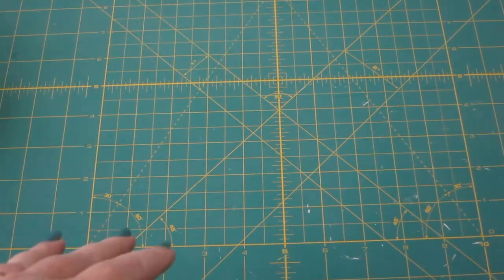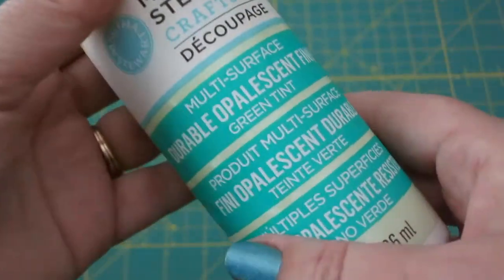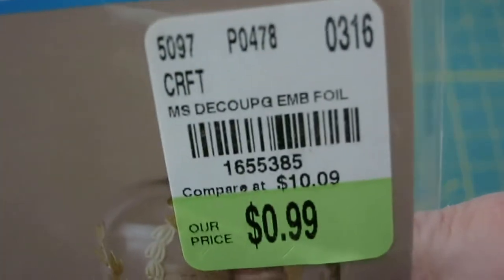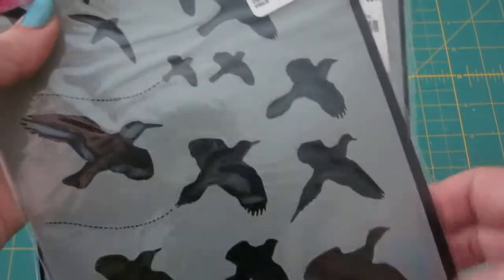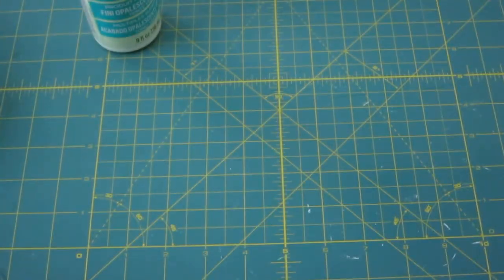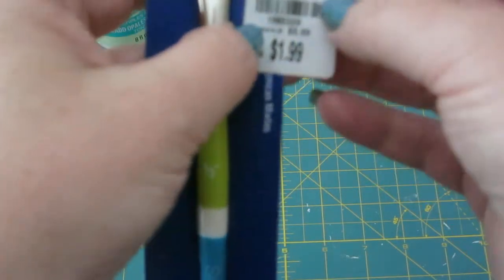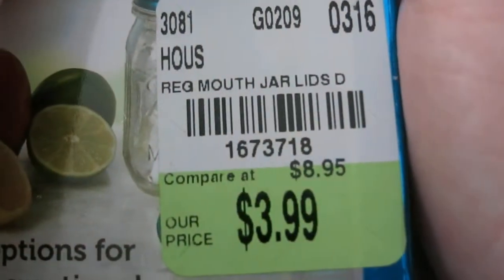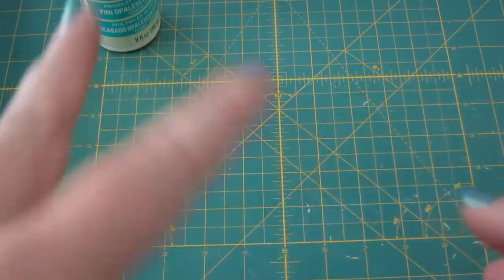Small Tuesday Morning haul 4 2016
I stopped by TM last Saturday and picked up a few things.
Christine